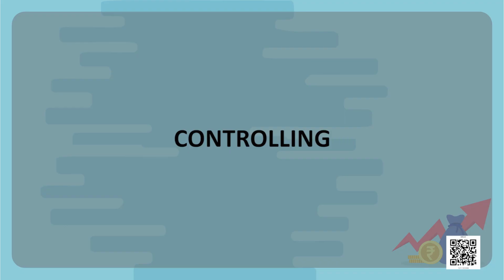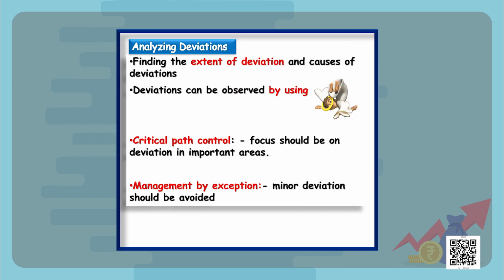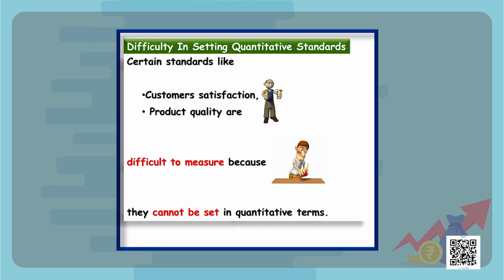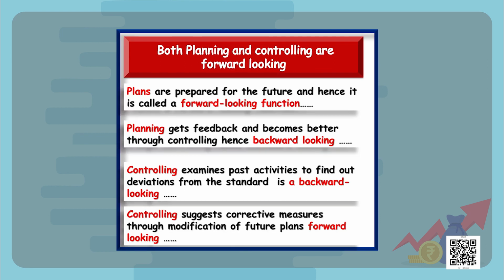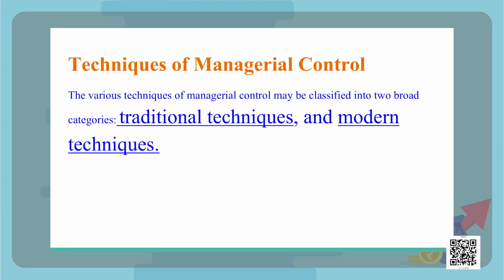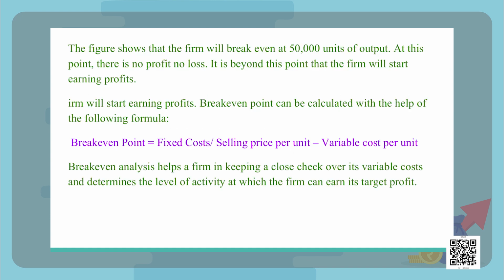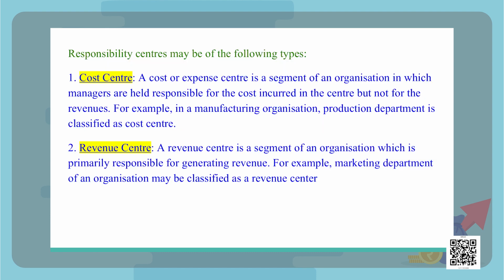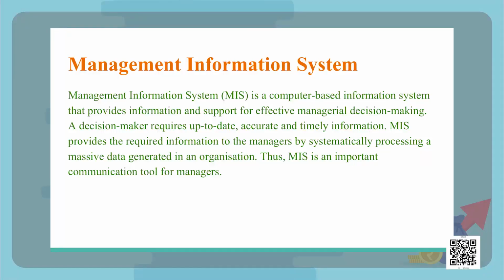Class 12 Business Studies Chapter 8 Controlling, Part 1